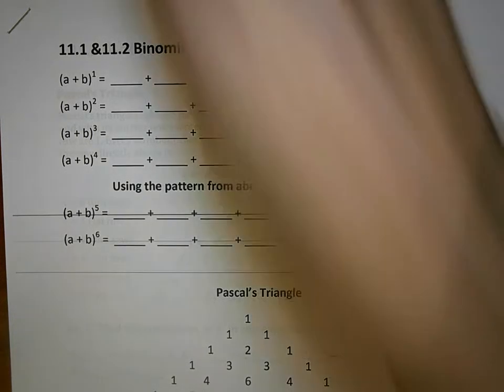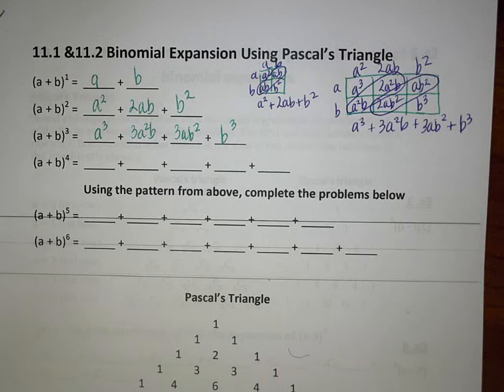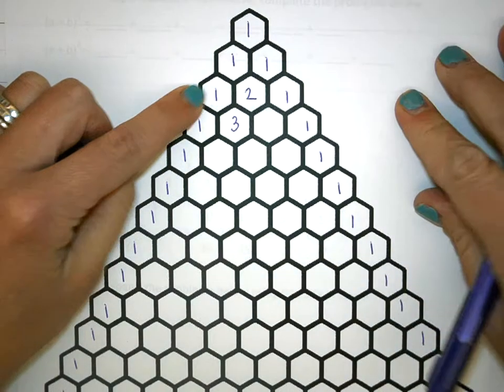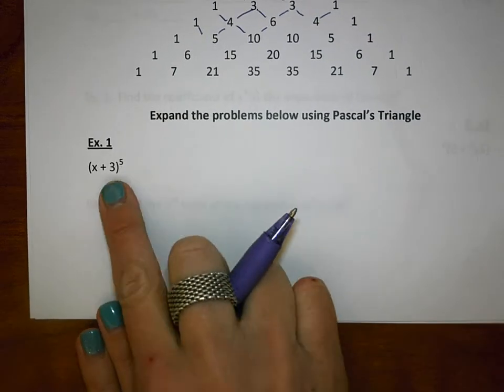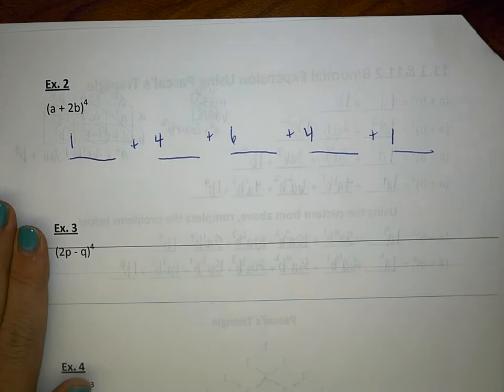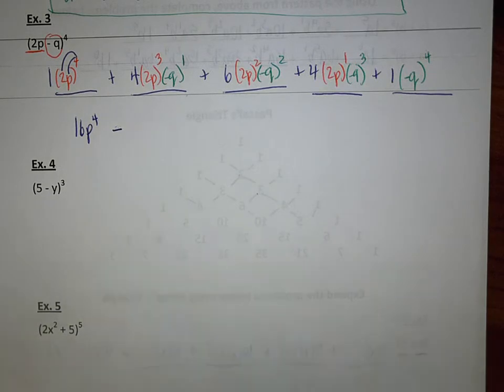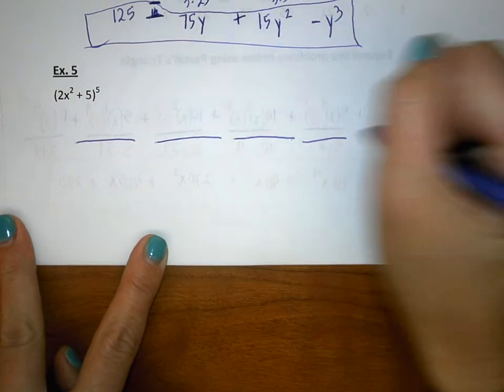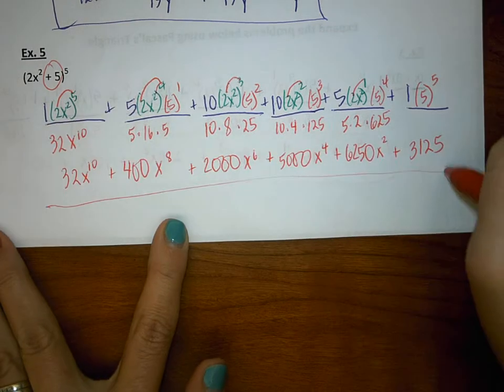Alg 2 Notes 11 1 & 11 2